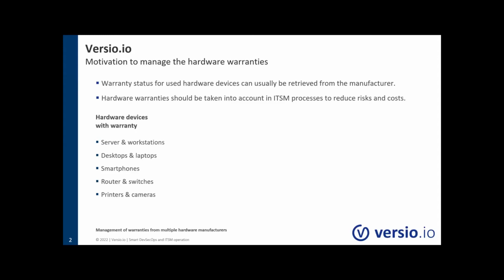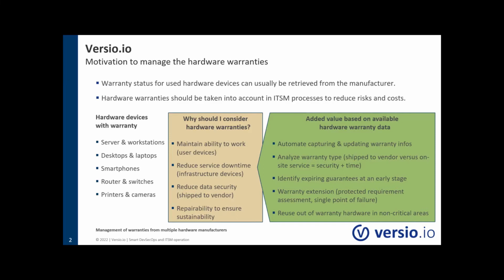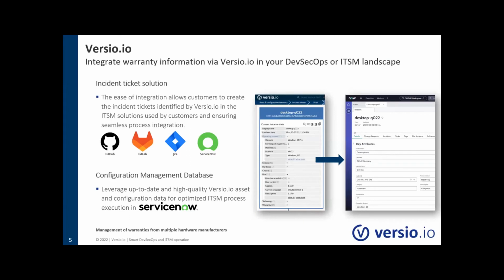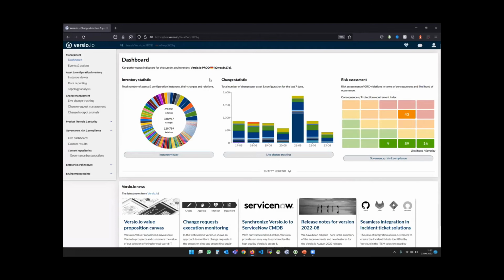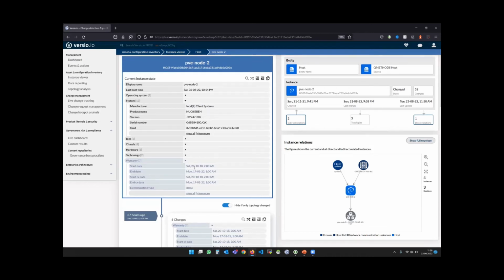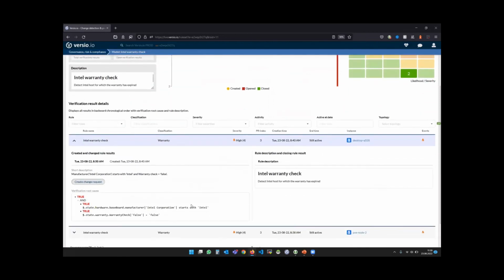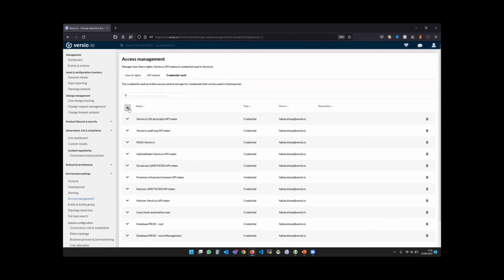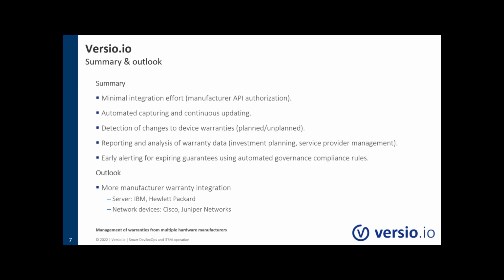Multi-manufactor IT device warranty - capture, report & notify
Would you like to see an overview of the warranty status of your hardware that is always updated fully automatically? With manufacturer warranty integration of hardware devices, the following usage scenarios are given for more overview, transparency, controllability, security and compliance in your company:

- Inventory & Change Detection - Expand warranty details for hardware devices and detect warranty changes.
- Analyze & Report - Analyze and report on the status of manufacturer warranties.
- Governance & Compliance - Review manufacturer warranty status to ensure compliance with your IT governance.

In this 30-minute live session, Matthias Scholze, CTO of Versio.io, will give you an introduction based on a real-world example and provide an outlook on use cases in information technology, business management and organizational development.